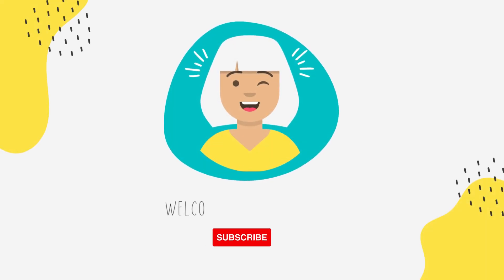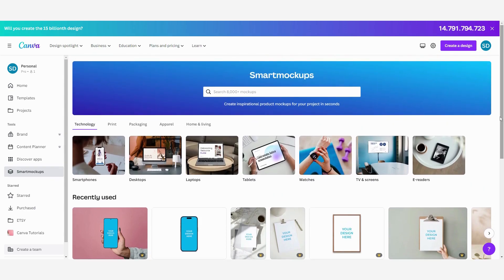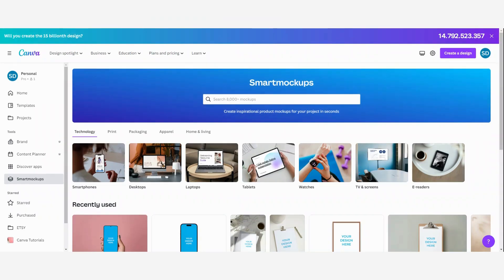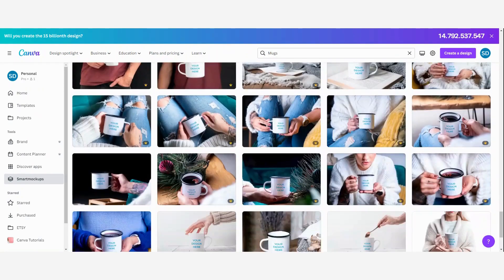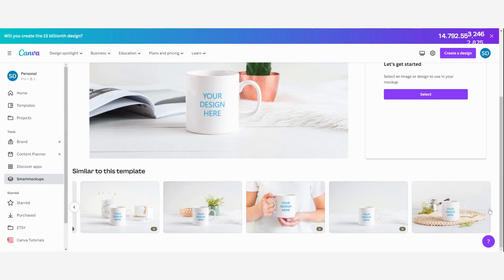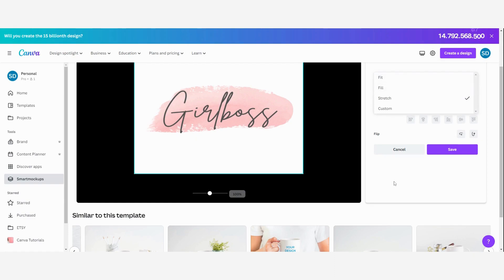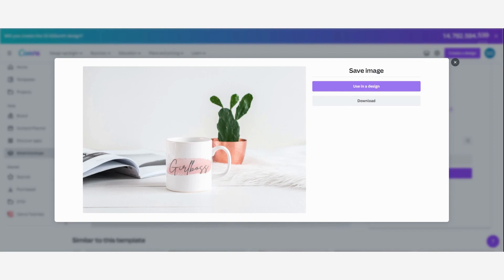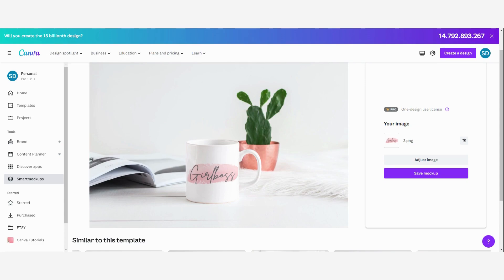How To Make A Mockup Photo In Canva (2023)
Hi guys! In this Canva tutorial I will show you how you can easily make a beautiful mockup photo with just a few clicks in Canva. You can choose from over 8.000 different templates, so there is always a smart mockup template that will fit with your design.

Let’s go!